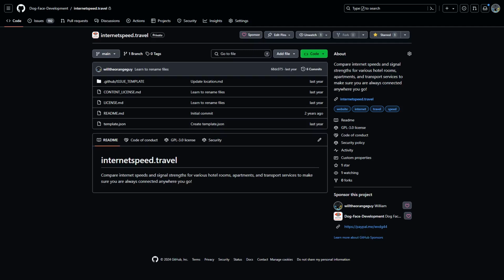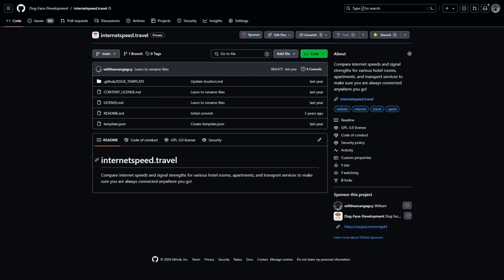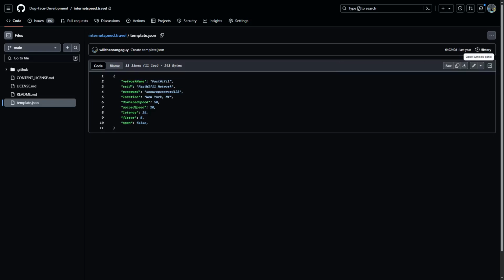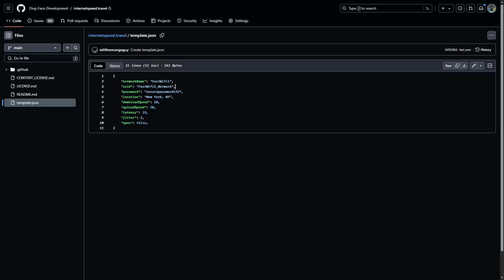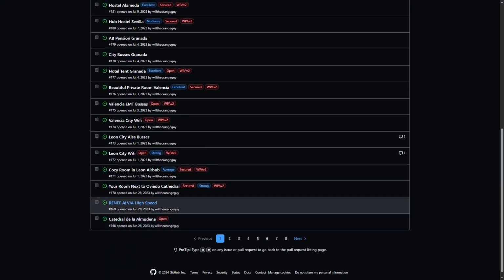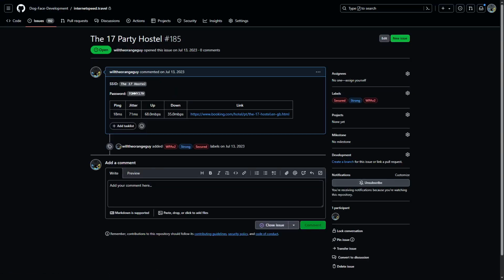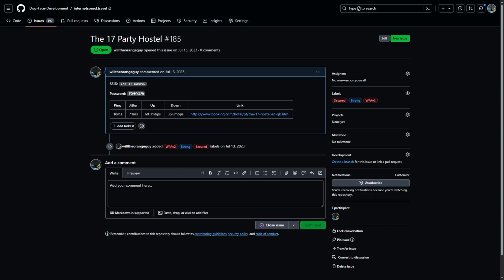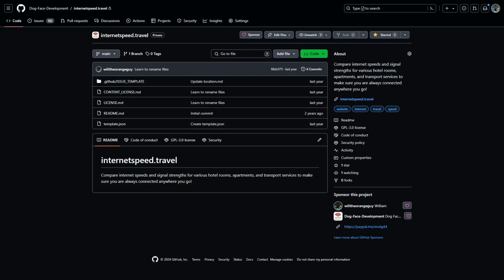Internet Tracker Project Preview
Learn more about the forthcoming Internet Tracker Project from Dog Face Development.